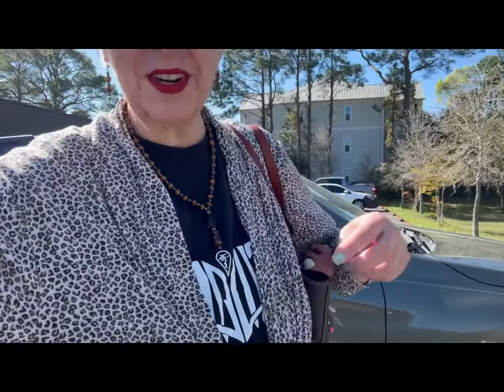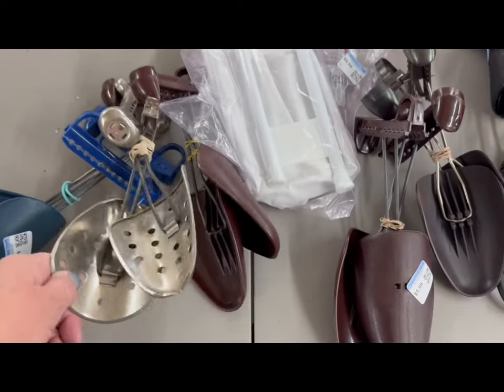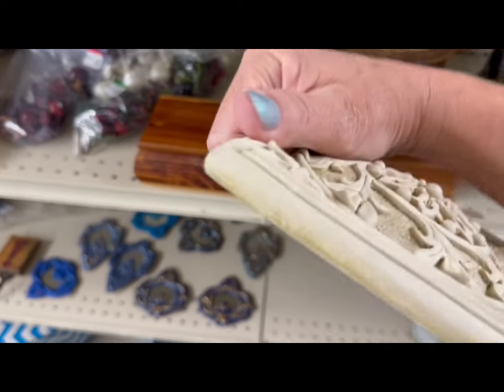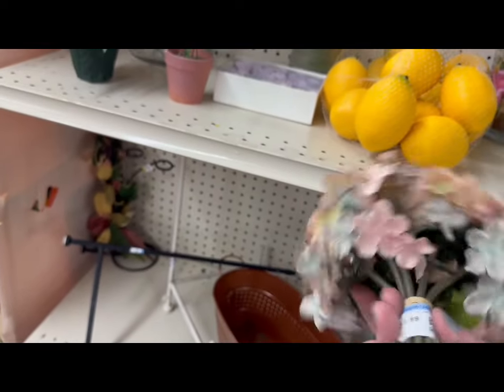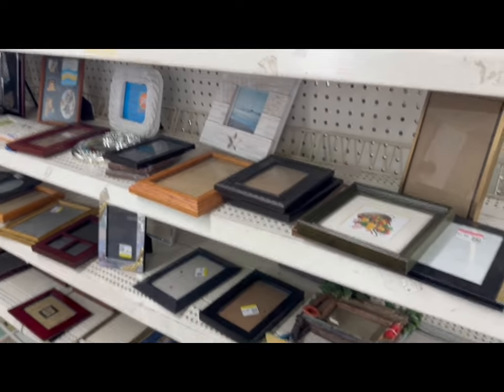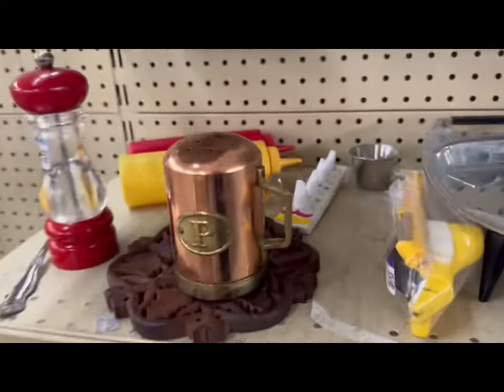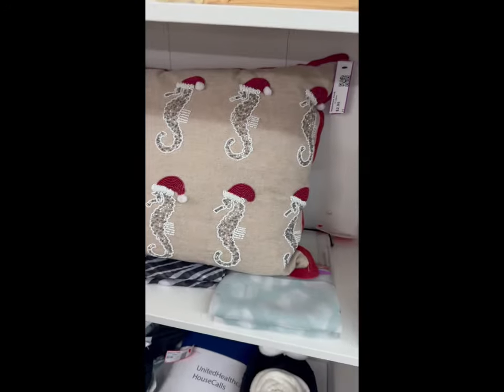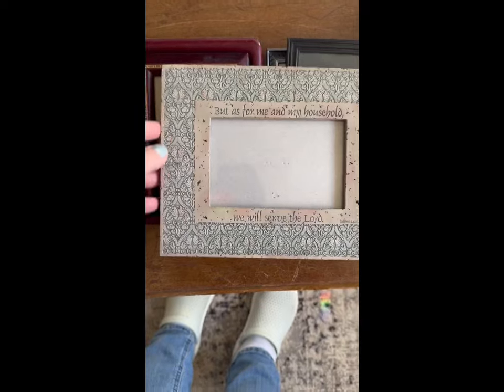Spring Break Fort Walton Beach Thrift Shopping at Waterfront Mission plus my amazing haul!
Shopping Fort Walton Beach Spring Break  Thrift Store Waterfront Mission! We find Royal Doulton, Georges Briyard   vintage 70’s disco bar ware! Hand Blown Glass, Villeroy and Boch, and a whole bag of Fabric including over 100$ Ikea Designer Mid-Century style yardage!!! Watch me lose my mind going through all that fabric!!! 🤯😍